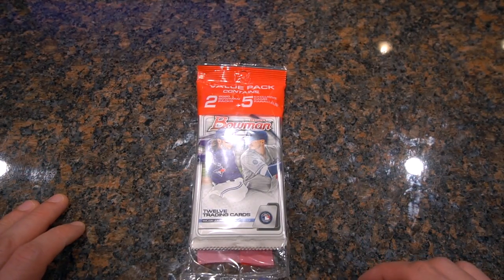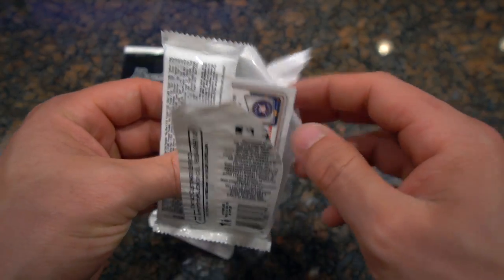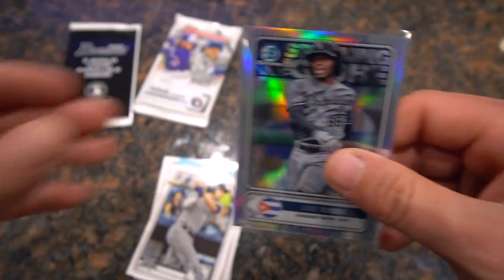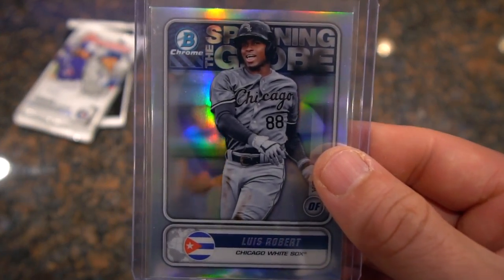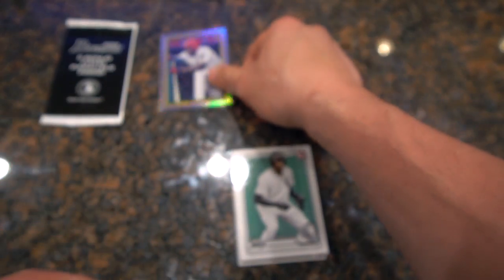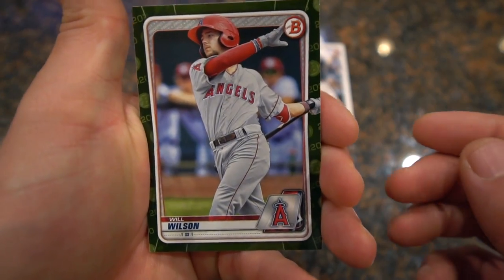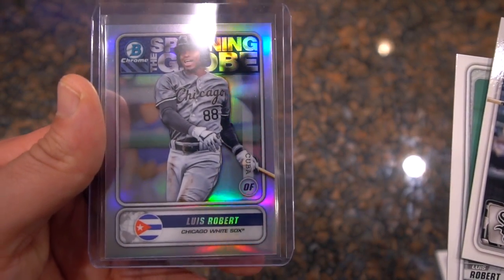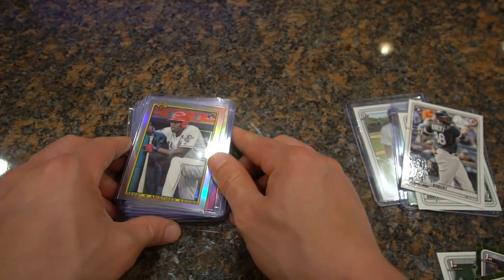Bowman 2020 Cello (LUIS ROBERT HITS)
This video is about Bowman 2020 Cello